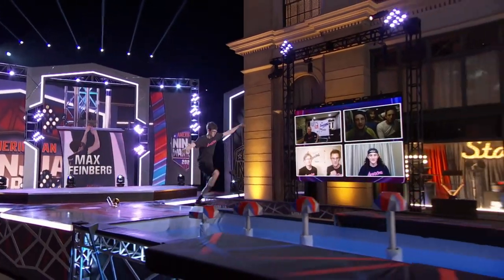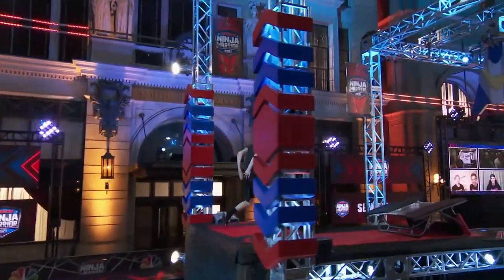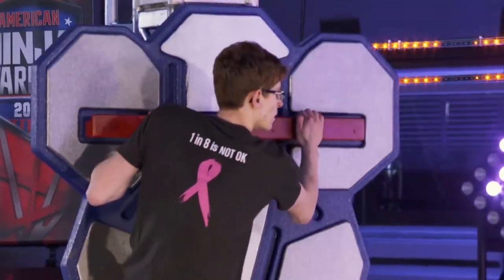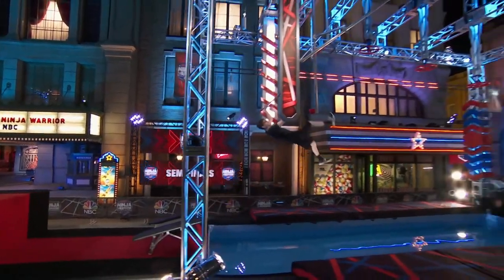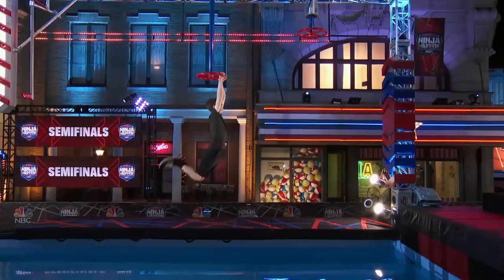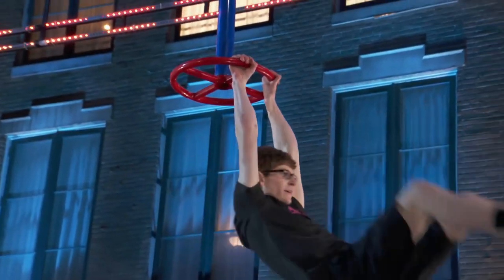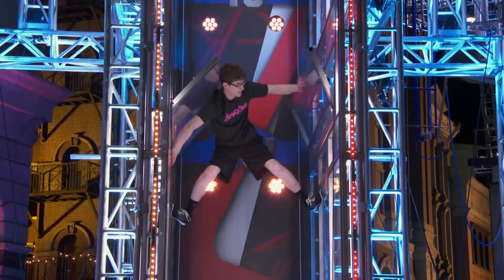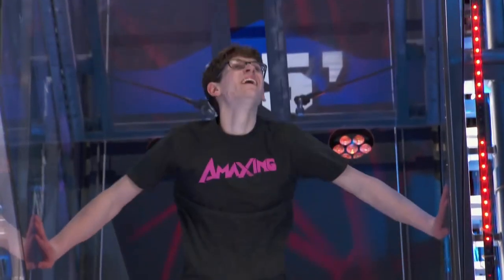Max Feinberg At The American Ninja Warrior 13 Semi-Finals